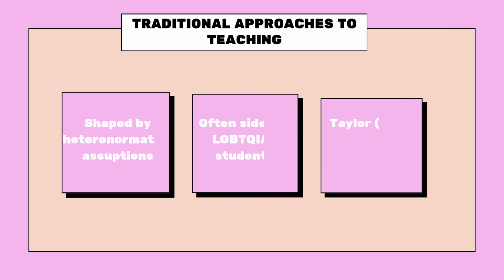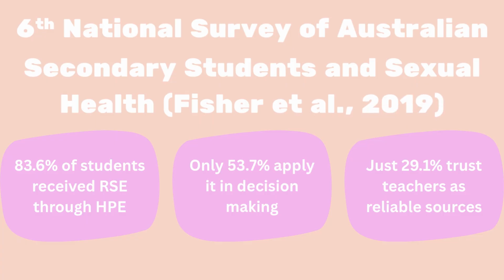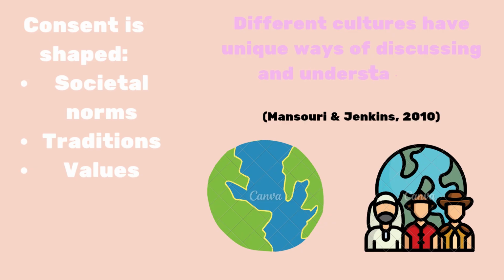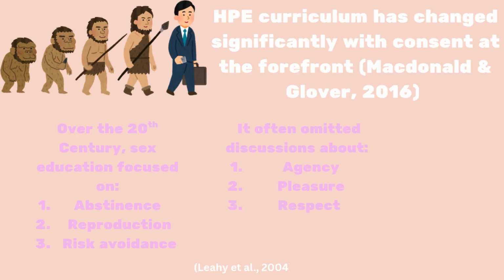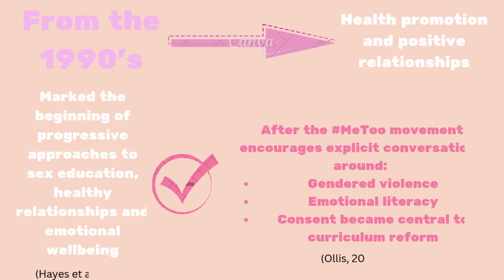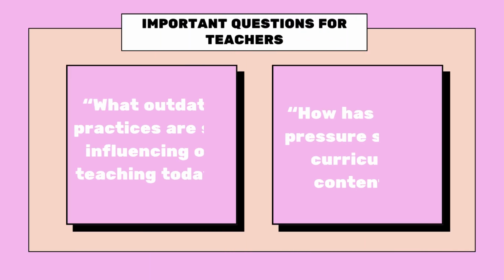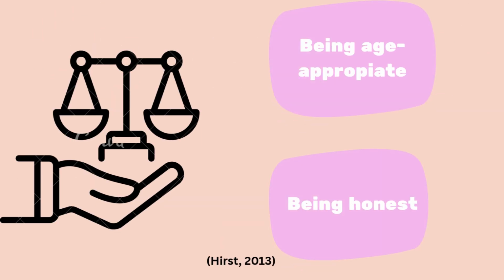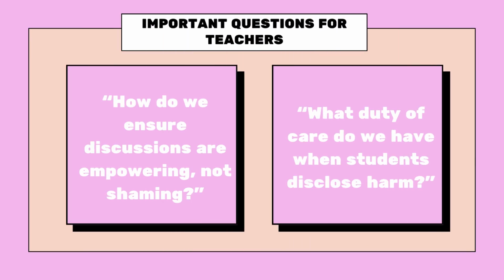EDPS220 - Assessment 2: Current curriculum issue presentation